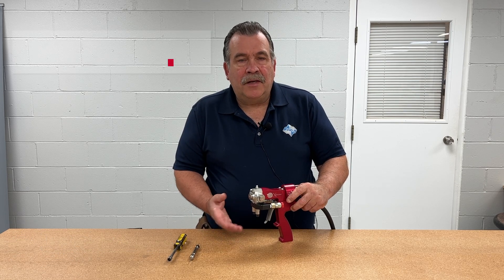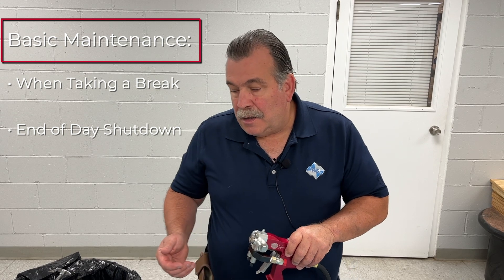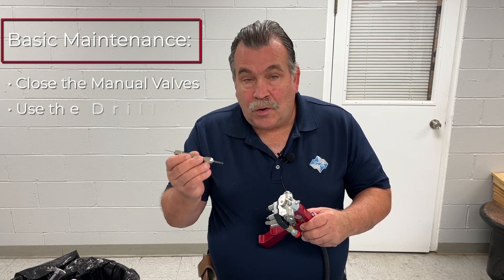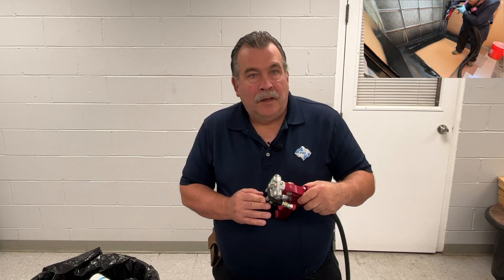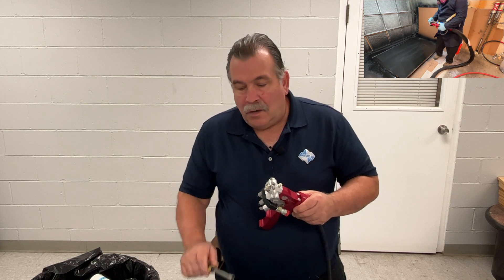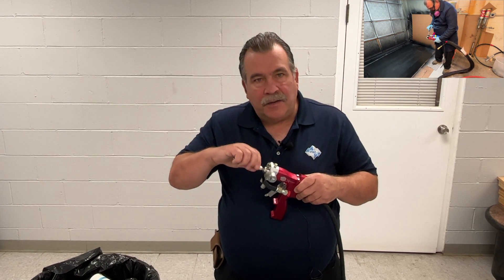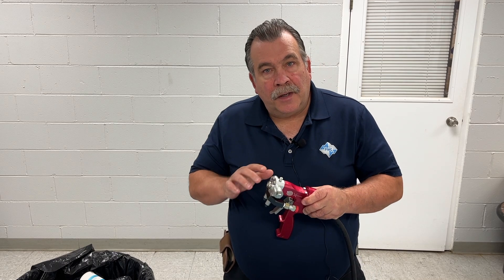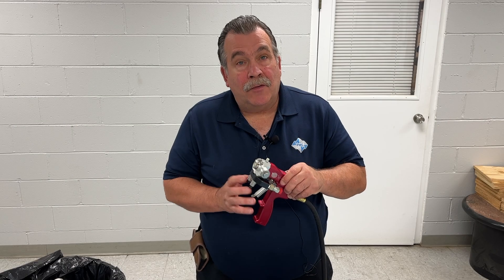SprayGun Maintenance, PMC Xtreme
This time on Tim's Tech Tips, learn daily maintenance procedures for the PMC Xtreme Spray Polyurethane Foam Gun.